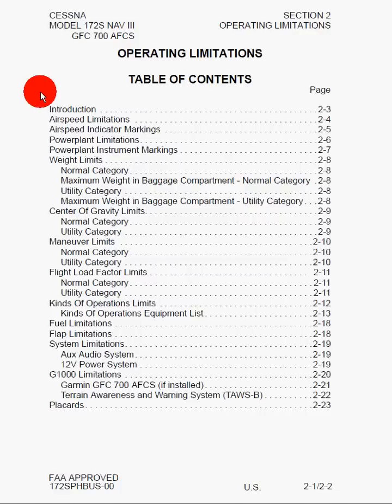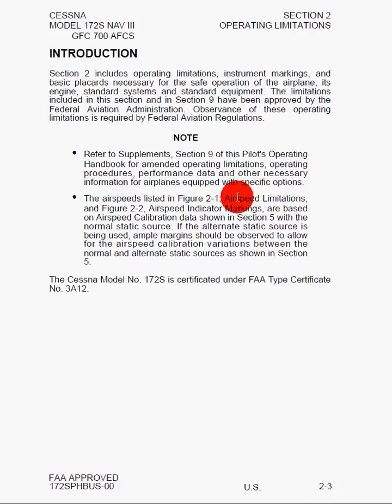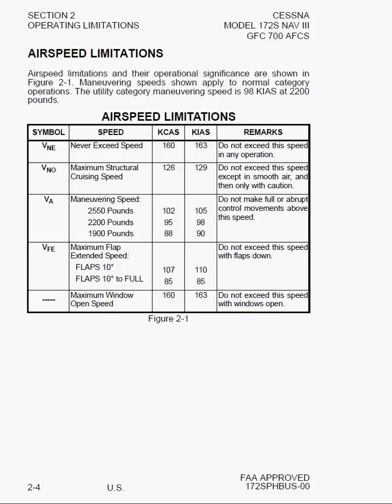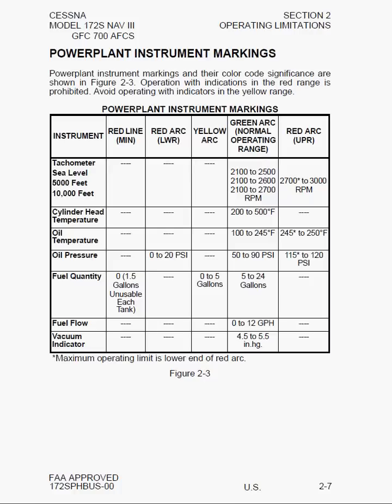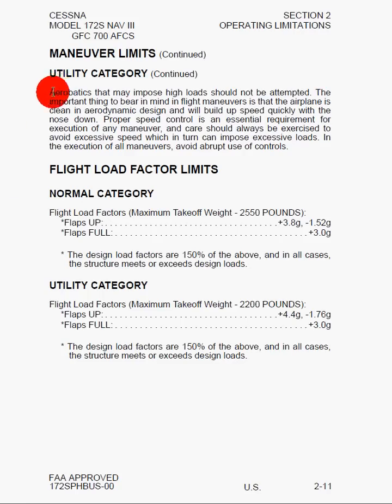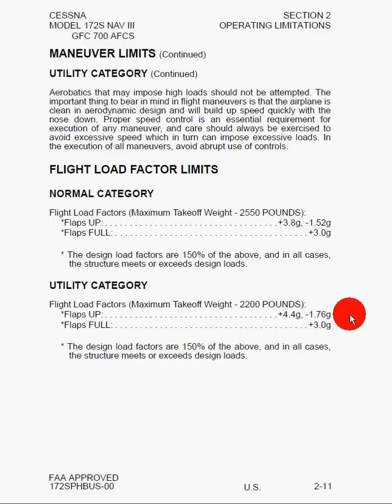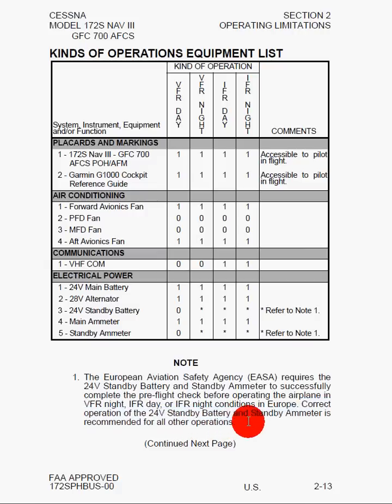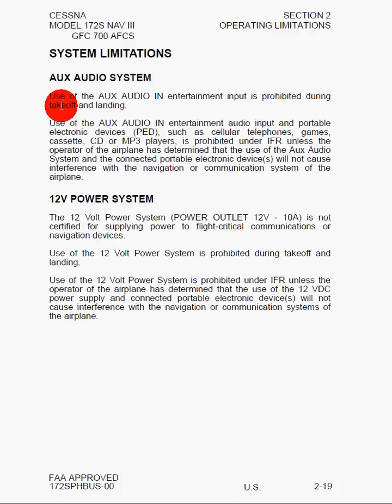POH: Section 2, Operational Limitations (Part I of II)